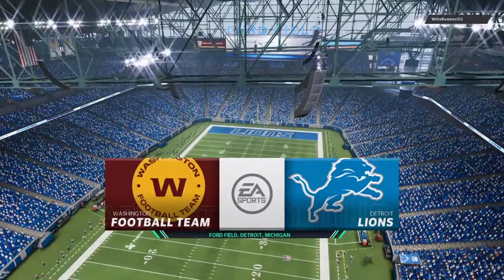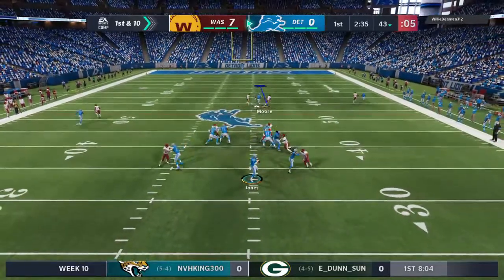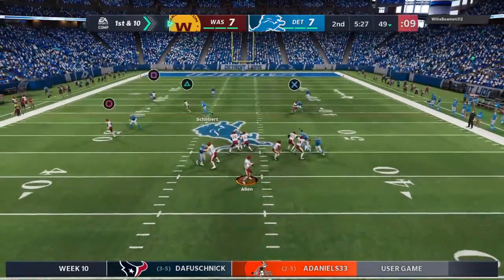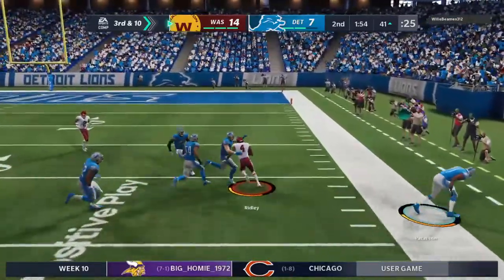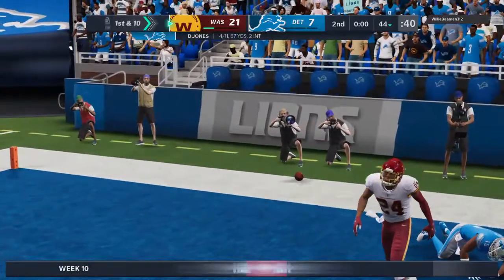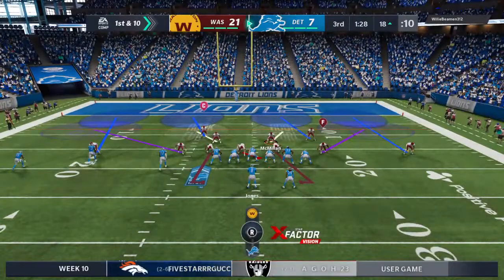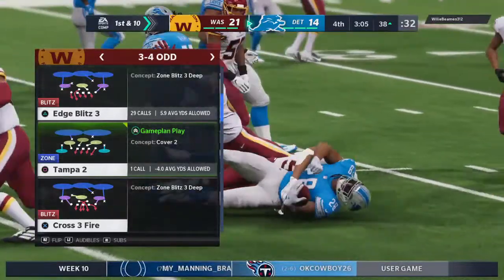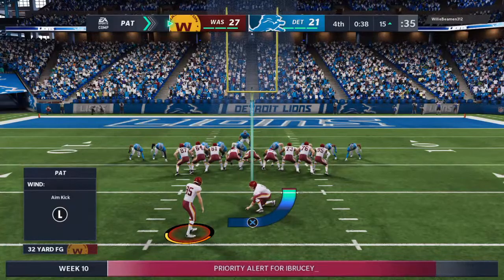FEBREZEY's Live PS4 Broadcast vs lions BCLg